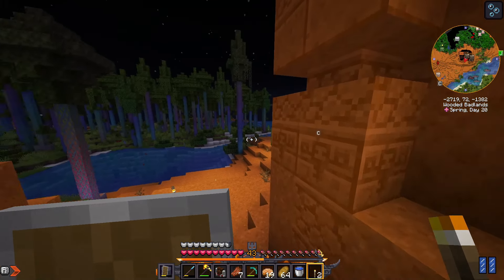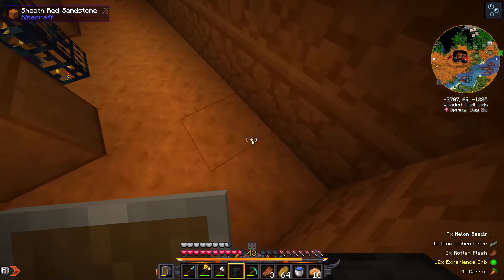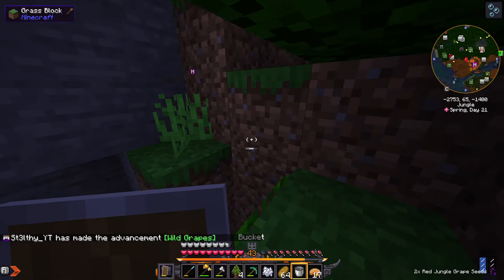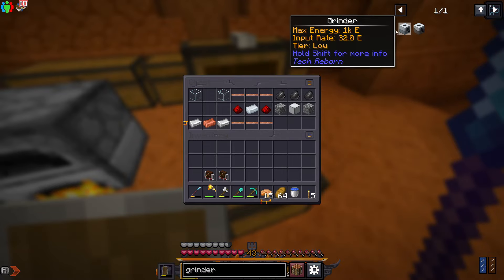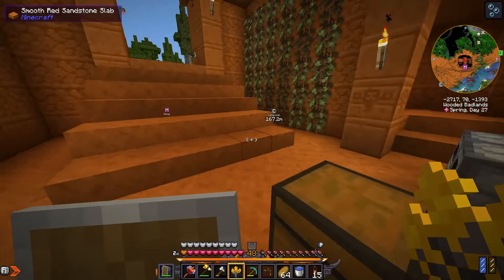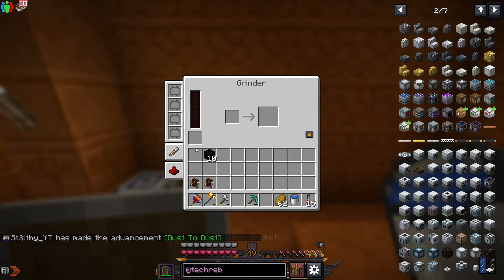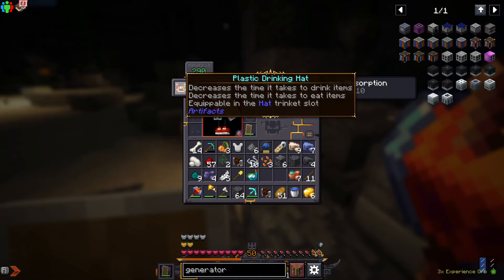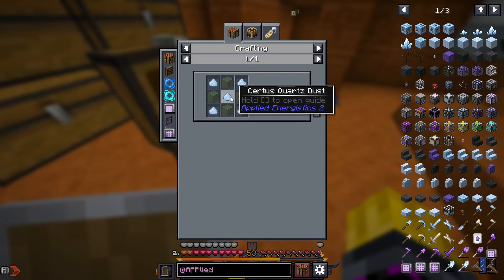I Made a Massive Storage For my New House in Modded Minecraft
I hope you enjoy the video! Have an amazing rest of your week! :)

Game: Minecraft
Mod: Prominence II